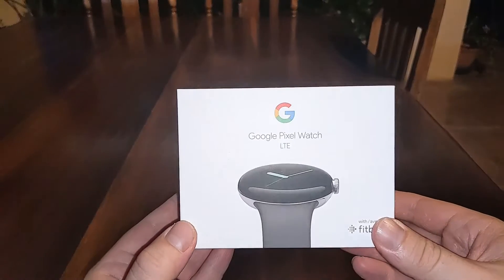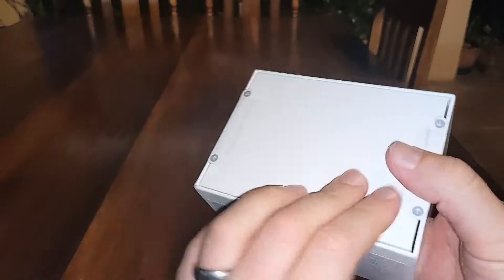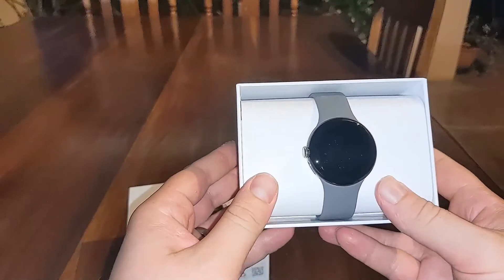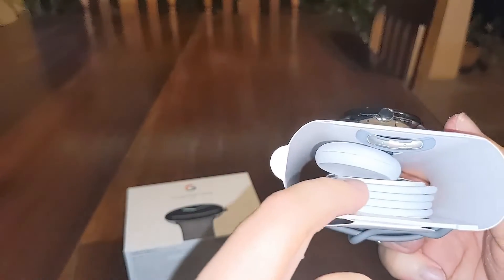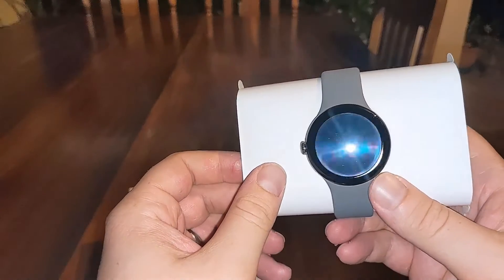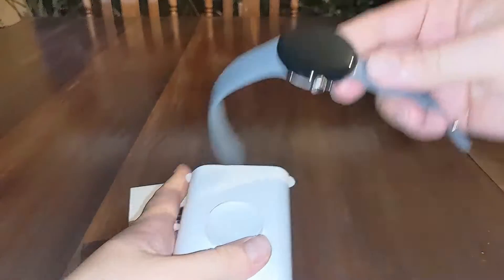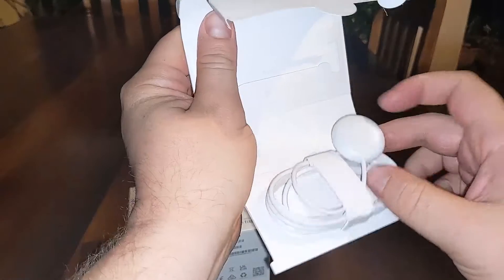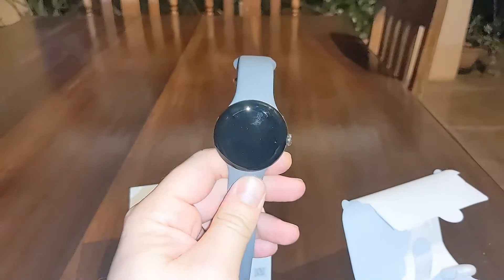Google Pixel Watch Unboxing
Google Pixel Watch, Polished Silver case / Charcoal Active band, LTE